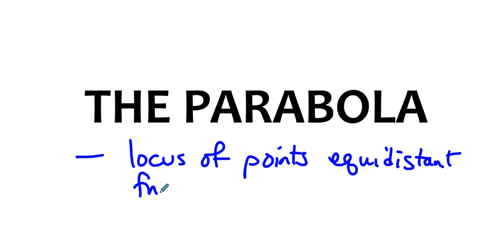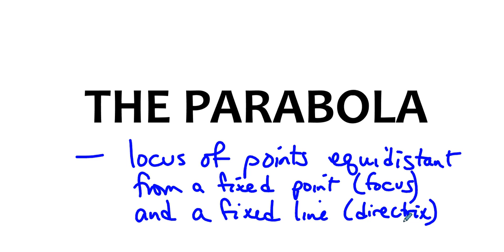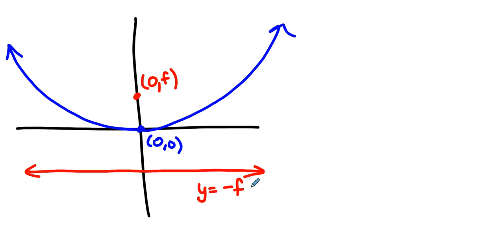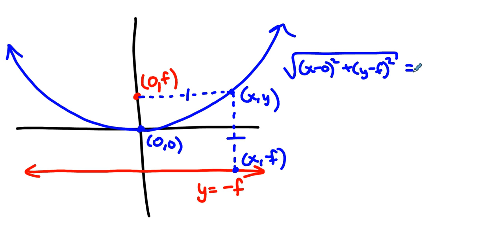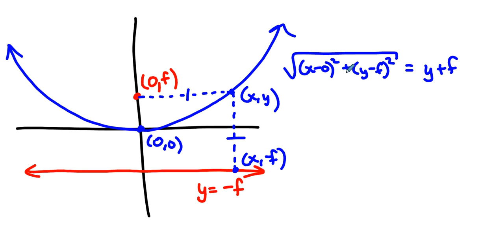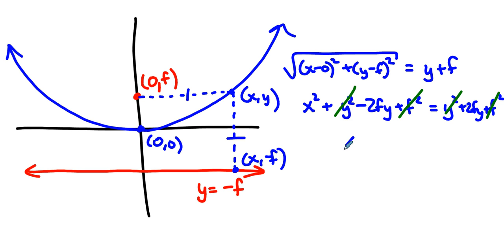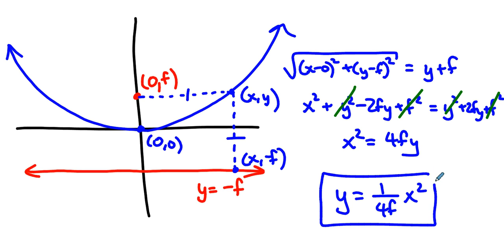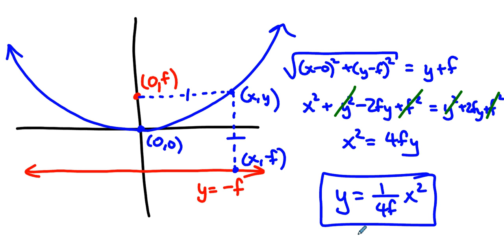INTD301 Content - The Parabola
This screencast explains for future secondary educators what a parabola is from a definitional standpoint, and how the standard equation of a parabola is connected to that definition.